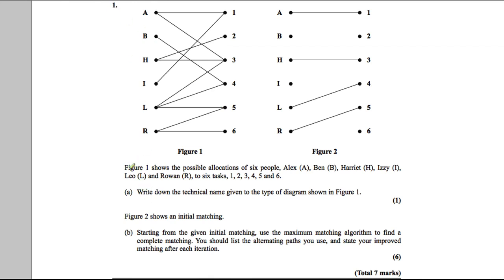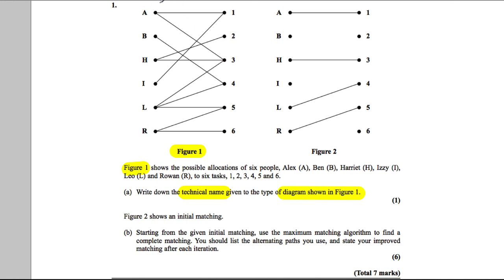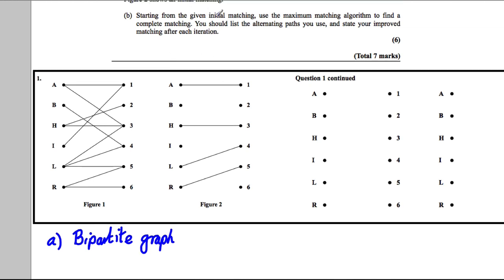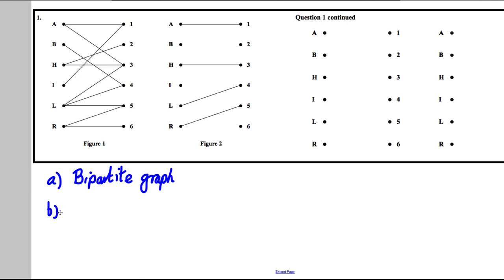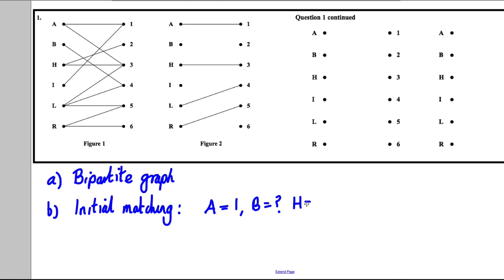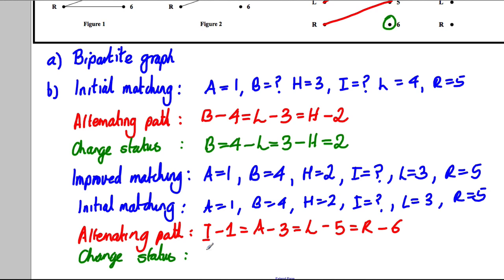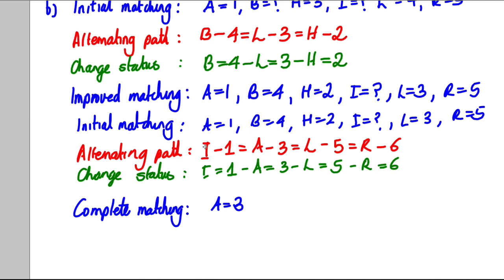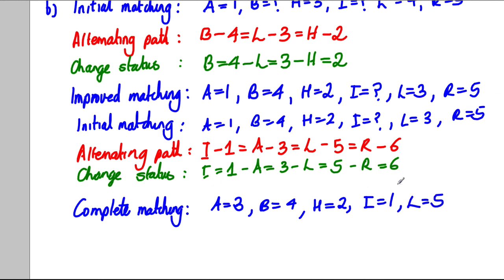D1 Q1 June 2013 Edexcel Maths A-Level